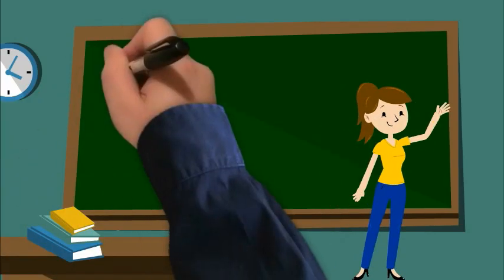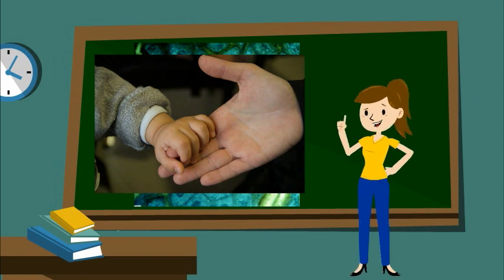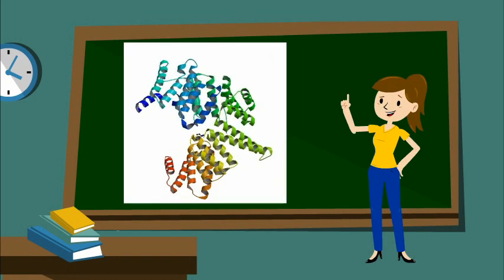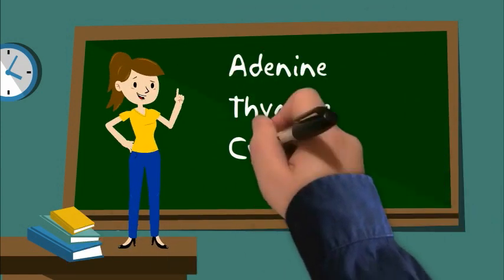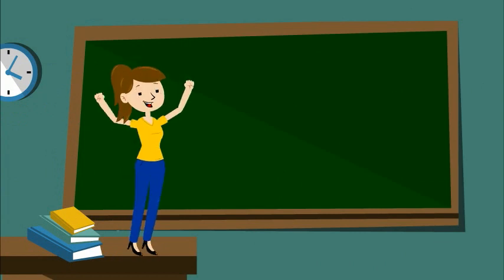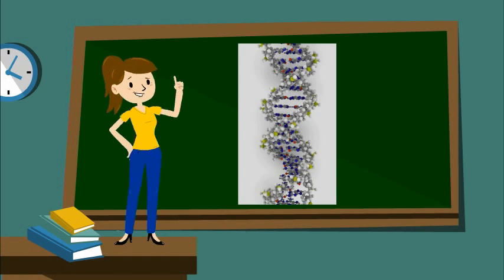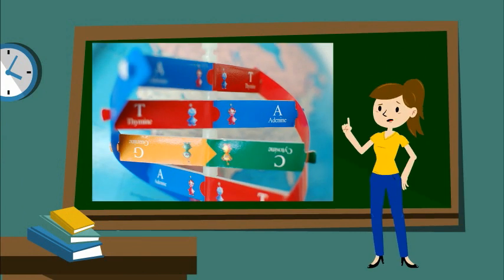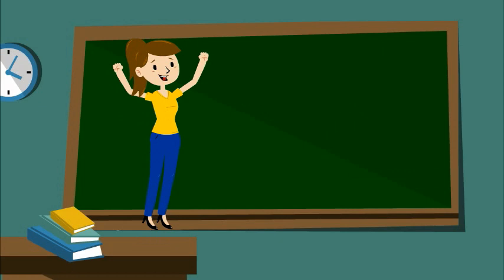DNA Structure for Kids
DNA structure for Kids-- Created using PowToon -- Free sign up -- Create animated videos and animated presentations for free.  PowToon is a free tool that allows you to develop cool animated clips and animated presentations for your website, office meeting, sales pitch, nonprofit fundraiser, product launch, video resume, or anything else you could use an animated explainer video. PowToon's animation templates help you create animated presentations and animated explainer videos from scratch.  Anyone can produce awesome animations quickly with PowToon, without the cost or hassle other professional animation services require.